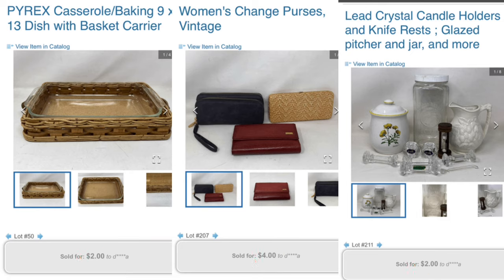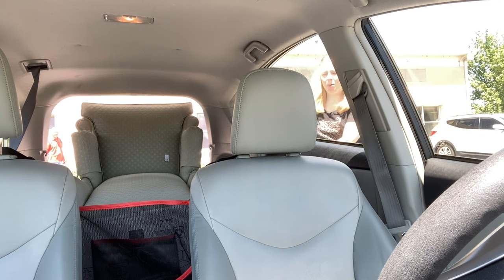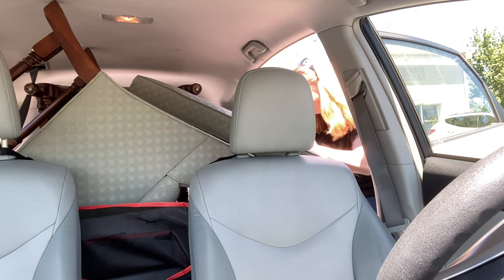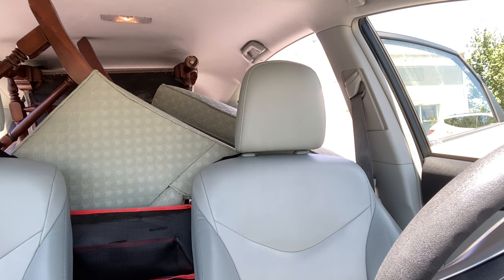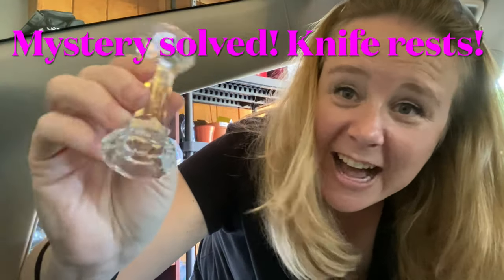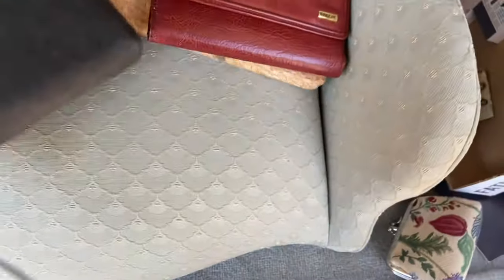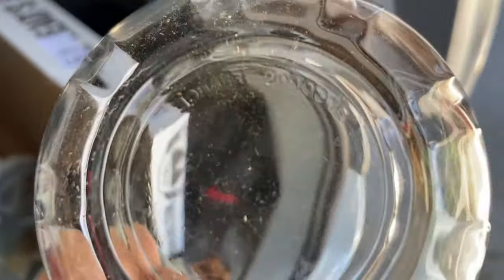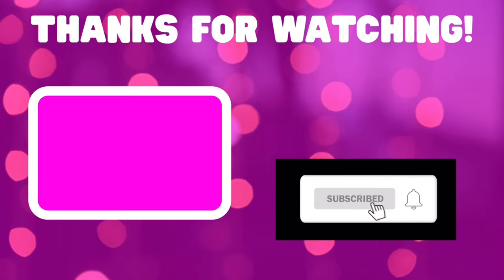ONLINE AUCTION HAUL! To flip for profit online eBay Poshmark Mercari Facebook Marketplace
Using a “new to me” online auction site, I managed to win quite the haul for less than $25. BUT... will it fit in my car?!?

FAN MAIL
Dale Jones

YOU CAN RESELL TOO!

SHIPPING
Rollo Thermal Label Printer
6X9 Padded Envelope Mailer

PHOTOGRAPHY
Bright White Light Bulbs
24" Photography tent